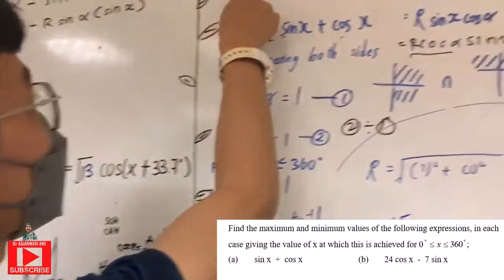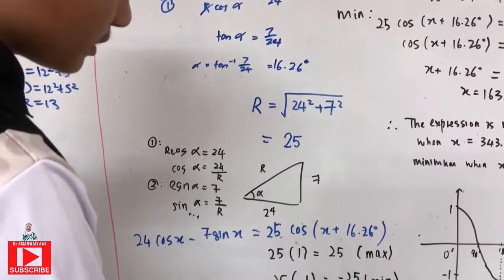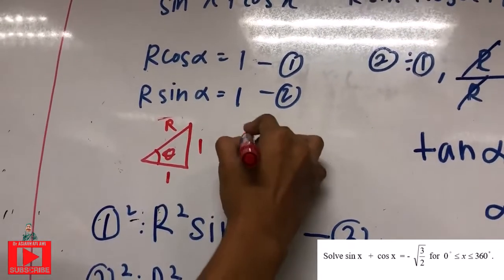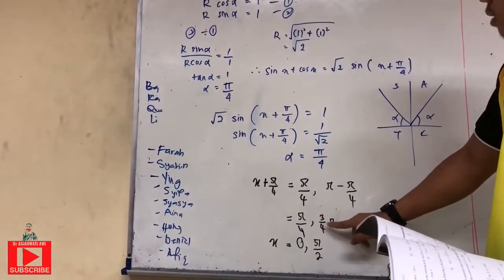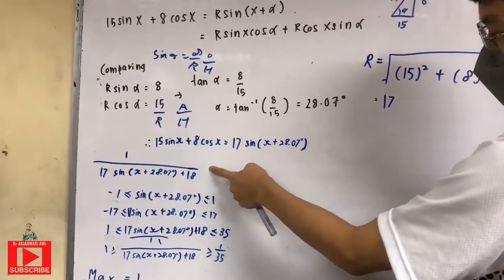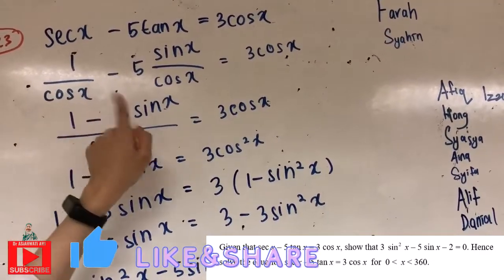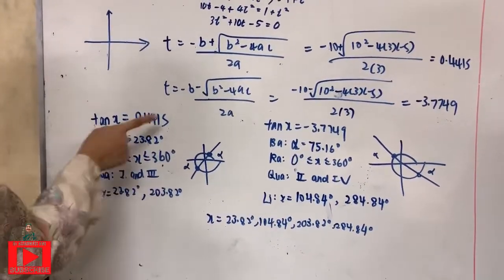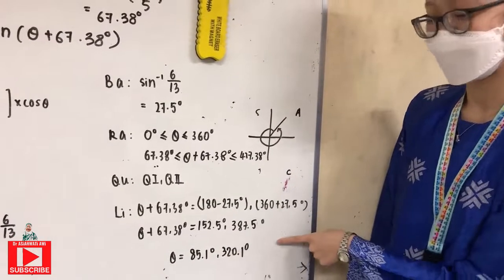Trigonometric Functions Tutorial 7 No 19 to 25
Tutorial 7 No 19 to 25